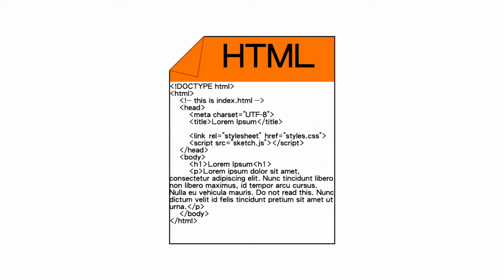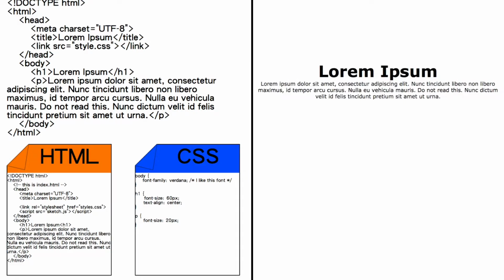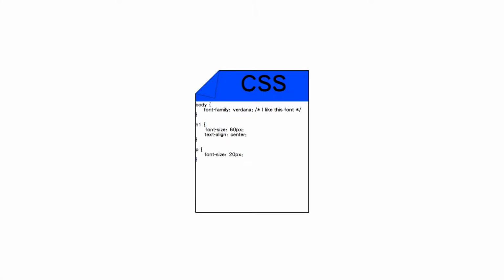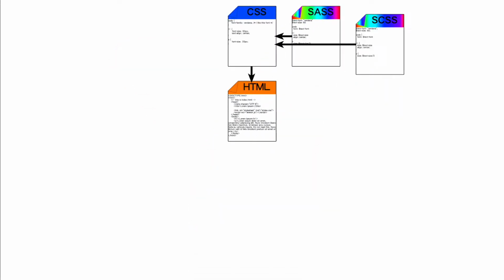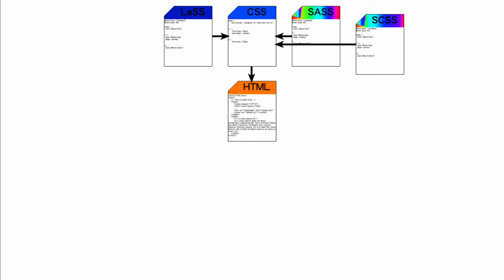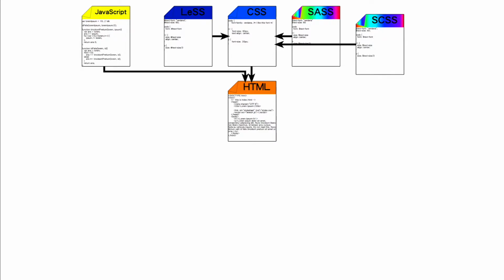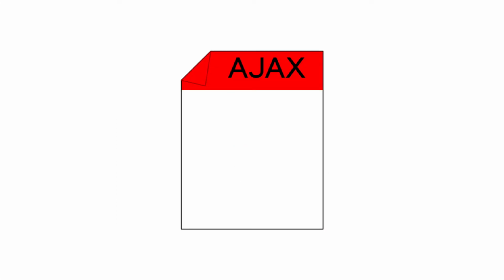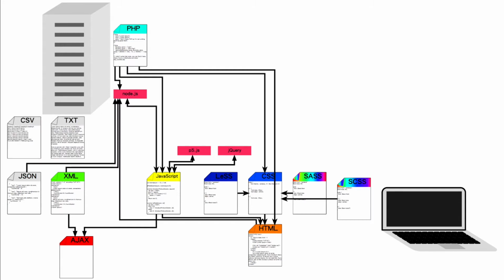How do Computers Really Work? | Ep.2 | The Internet - ScienceSean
In this video I look at the languages that make up the web.

Languages Mentioned:
HTML               5
CSS                   3
JavaScript       5
PHP                  7
AJAX*
XML                  1
SASS                1
SCSS                1
LeSS                 1
JSON
CSV
TXT
Java                 8

Game: pony.town